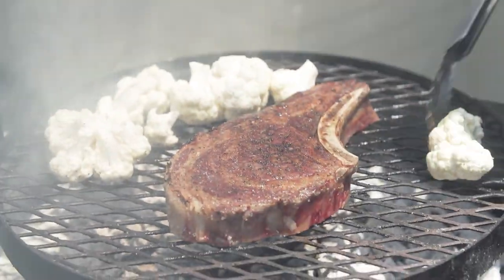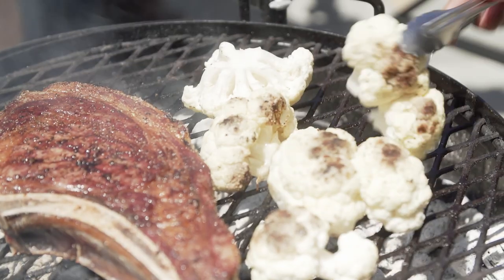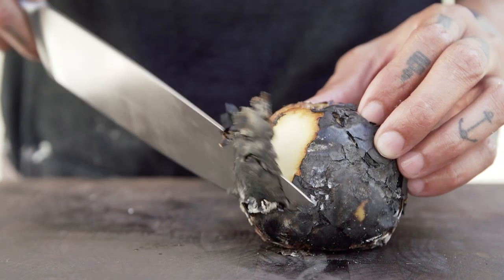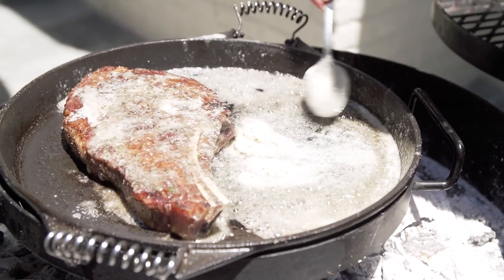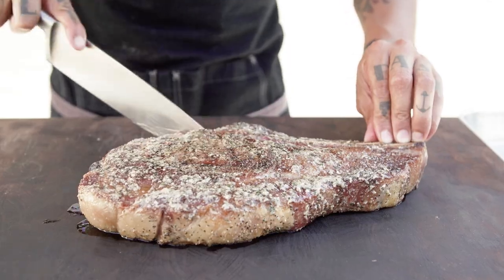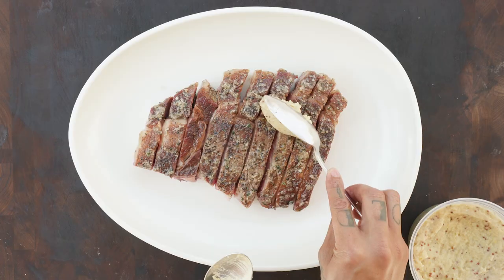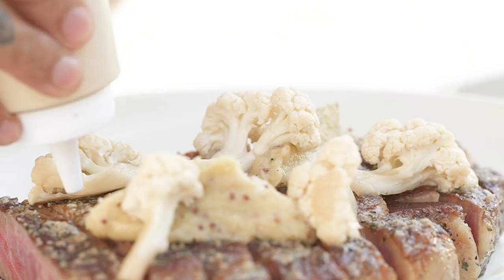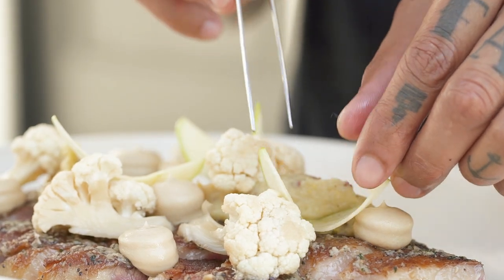Phil Esteban cooks 90 Day Dry Aged Beef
Phillip Esteban just helped open up the luxurious new steakhouse, Born and Raised. The other day, we asked him to make a dish with our 90 DAY Dry Aged Beef! 🐄 Special thanks Beef Loving Texans, Wüsthof - USA, Front of the House - FOH, Inc., KUDU The Open Fire Company, and Jealous Devil - 365DRYAGEDBEEFPROJECT beeflovingchefs chefslovewusthof rollwithus 📽 by Sam Wells Photography

Plated on Front of The House Tides Slim Plate